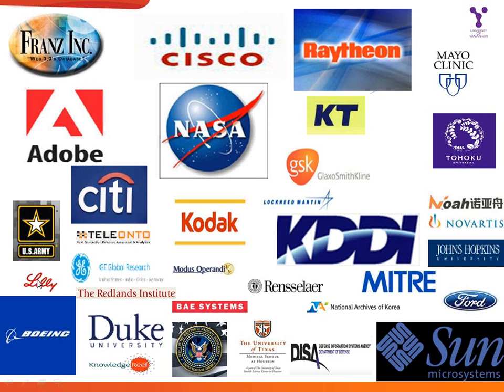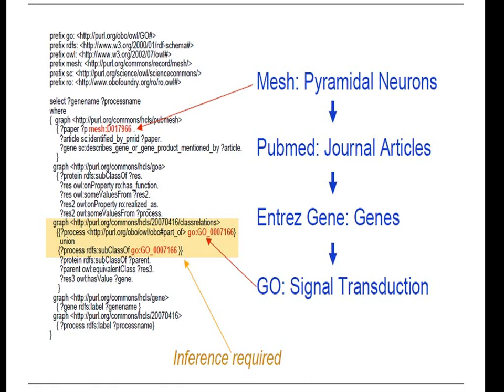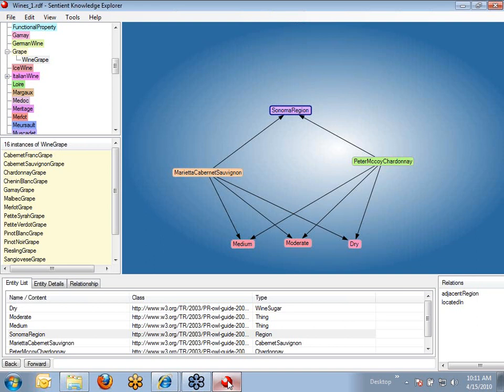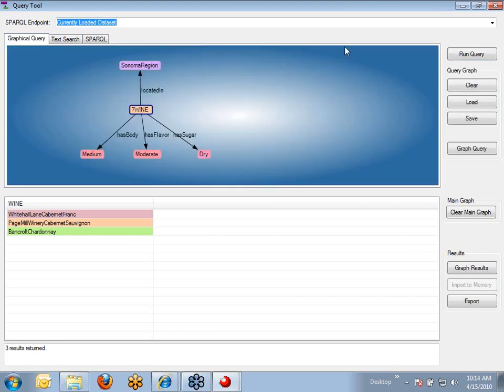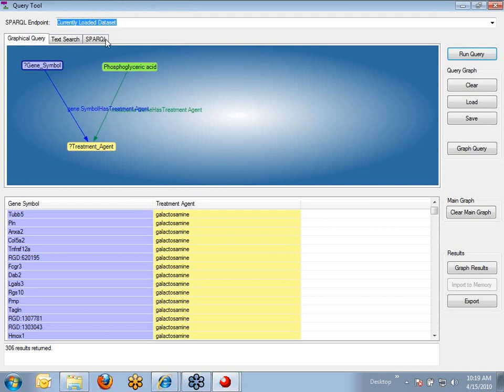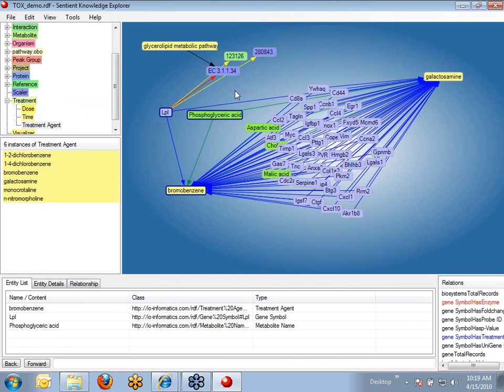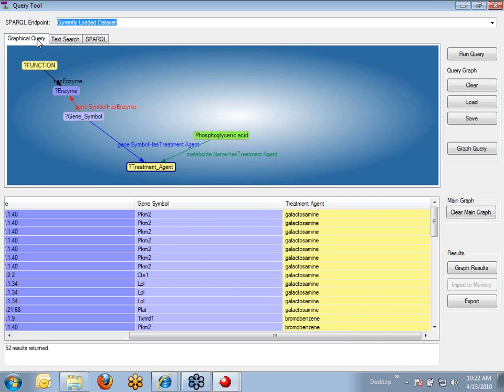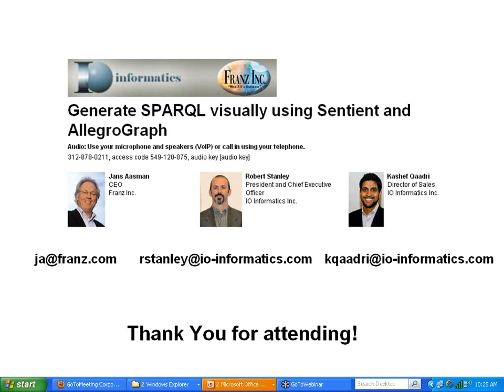Generate SPARQL visually using Sentient and AllegroGraph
This Webinar will introduce attendees to the Sentient Tool Suite from IO Informatics as well as provide an overview of current developments with AllegroGraph. Franz and IO Informatics have recently completed a successful project at a Fortune 50 company and in the process have integrated their respective technologies to bring users a scalable platform for new knowledge discovery.

Attendees will learn how to explore RDF data by generating SPARQL queries visually using Sentient and AllegroGraph. We will cover best practices along with demonstrations using several example data sets. In addition, we will demonstrate incorporation and exploration of Linked Open Data to augment your existing datasets.

About Sentient Suite: The Sentient Suite allows users to assemble, view, analyze, and search disparate information in a common environment. Such data can be numeric values, images, spreadsheets, web content, public or private databases, or information from applications. The software facilitates access to all of the information pertaining to the discovery task, guaranteeing that no stone is left unturned and all evidence is considered when it comes to making crucial decisions.

About AllegroGraph: AllegroGraph is a modern, high-performance, persistent RDF graph database. AllegroGraph uses disk-based storage, enabling it to scale to billions of triples while maintaining superior performance. AllegroGraph supports SPARQL, RDFS++, Prolog, and numerous client interfaces (Java, C#, Python, Perl, Ruby, and Lisp)